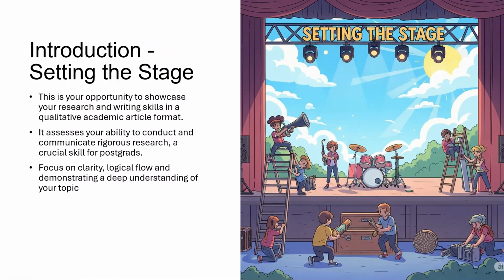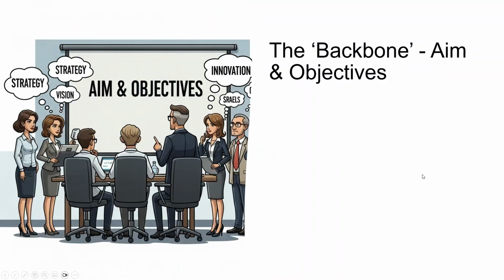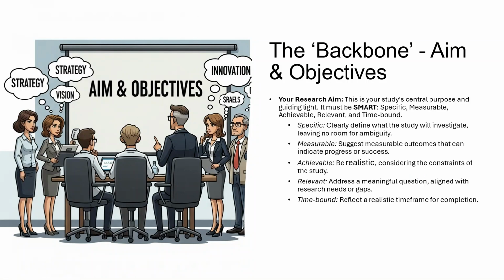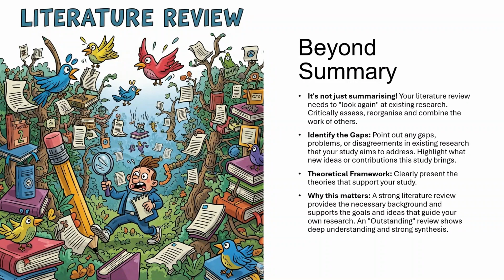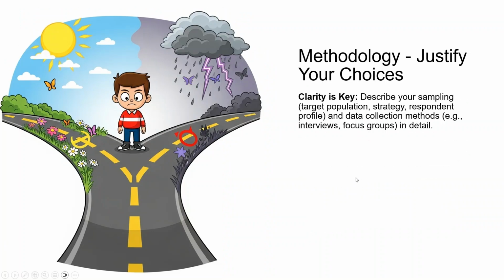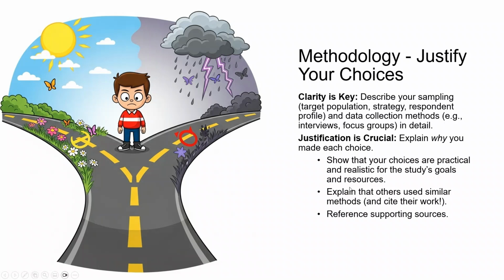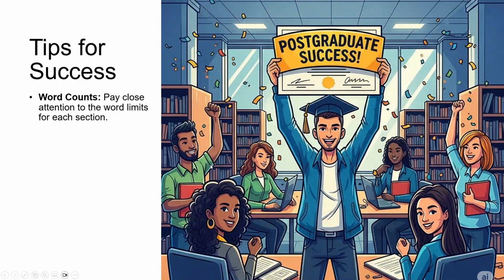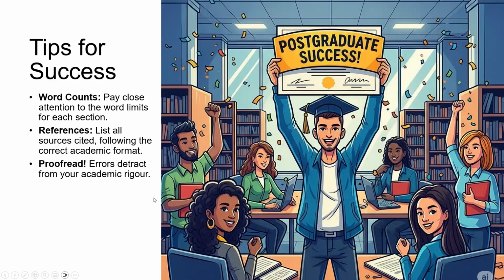How to write an academic article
Writing an academic article as a postgraduate student assesses your research and communication prowess. Begin your Introduction by clearly showcasing your topic and demonstrating a deep understanding, ensuring clarity and logical flow throughout.

The Aim and Objectives form your article's 'backbone'. Your central aim must be SMART (Specific, Measurable, Achievable, Relevant, Time-bound), supported by actionable objectives (e.g., 'to assess', 'to examine'). This structure provides crucial direction and focus.

Beyond mere summarising, your Literature Review requires critical engagement. "Look again" at existing research, identifying gaps or disagreements your study addresses. Clearly present your theoretical framework to contextualise your work, demonstrating synthesis and deep understanding.

In the Methodology, clearly describe and, crucially, justify your sampling and data collection choices. Explain why these methods are practical and align with your research goals, referencing supporting sources to bolster your decisions.

The Results section should briefly and clearly present your qualitative findings. The Discussion then interprets these results, linking them back to your aim and objectives, comparing them with existing research, and acknowledging limitations – avoid new information here. Conclude by summarising your main contributions and their significance.

Finally, adhere to word counts, meticulously list all references in the correct academic format, and proofread scrupulously. Always consult your assignment rubric as a comprehensive checklist for achieving excellence.